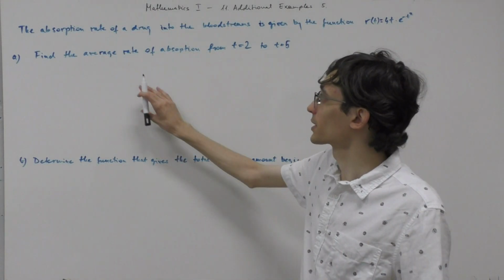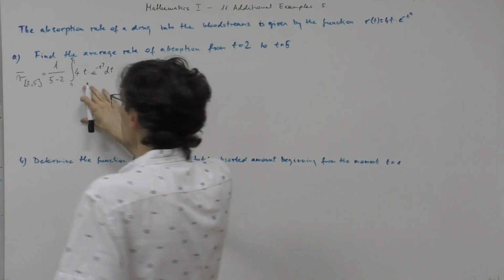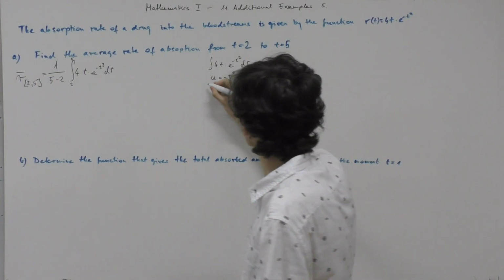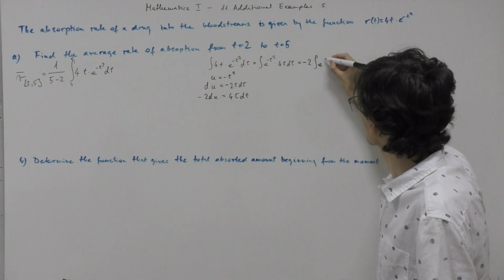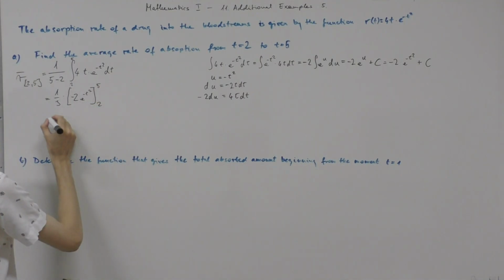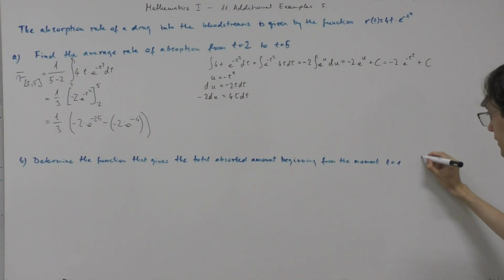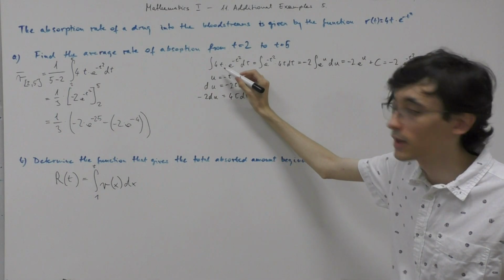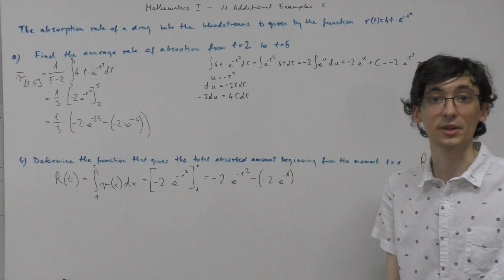Word problem 11.5